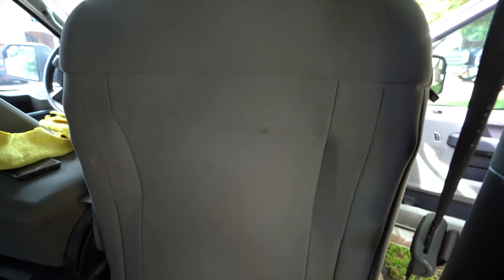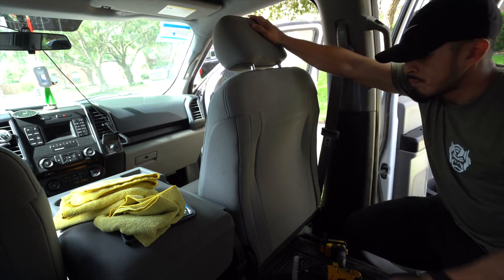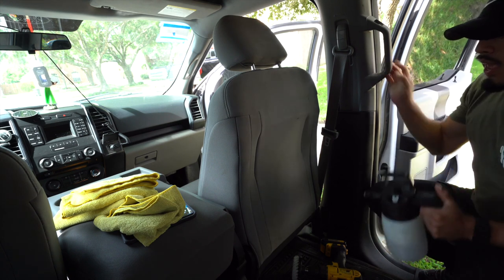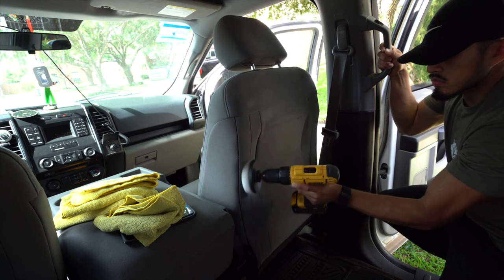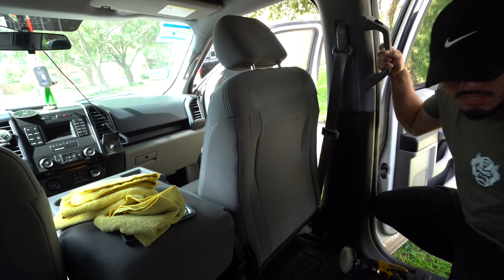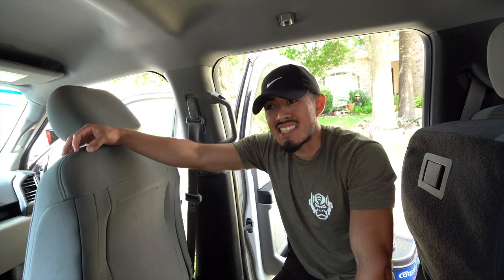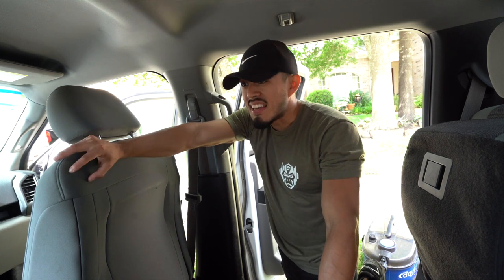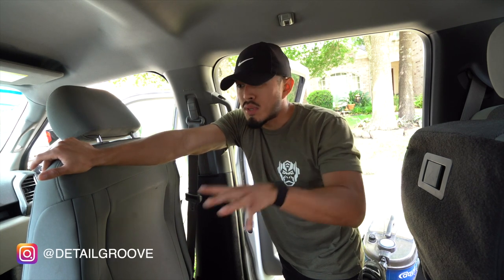How To Clean Backside of Car Seat | Stains Reappearing After Cleaning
Tools and products:
Drill brush to clean cloth
Super Clean (APC) (buy locally)
Nanoskin Carpet Brush